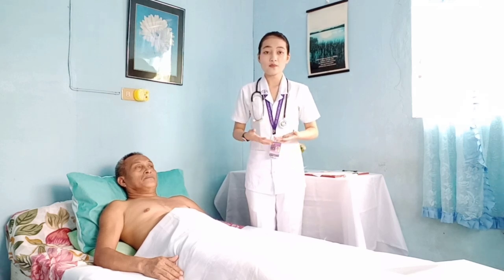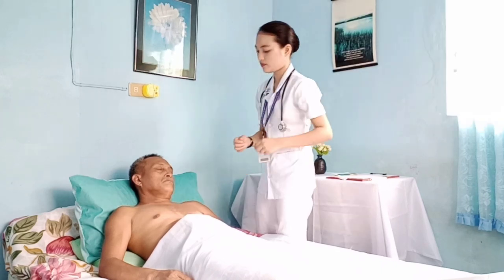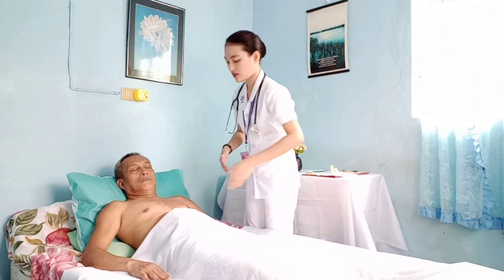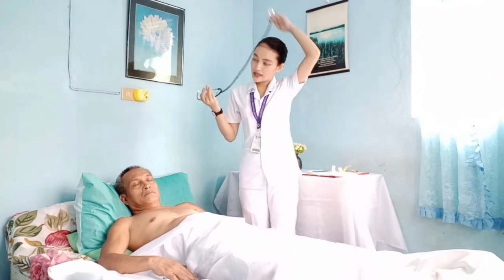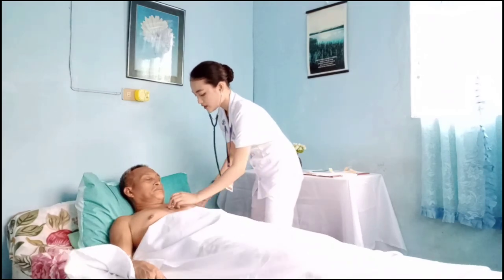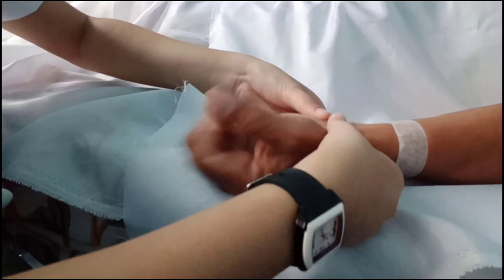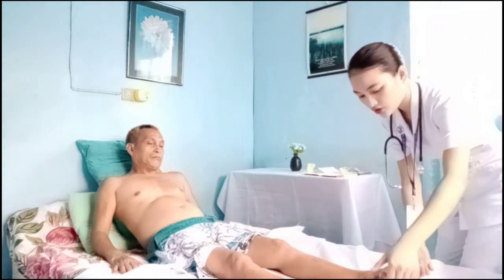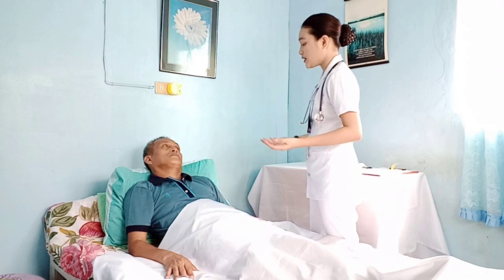Assessment of the Cardiovascular System (Return Demonstration)